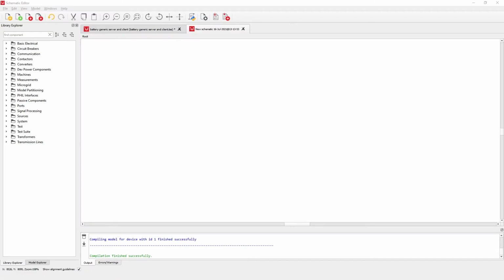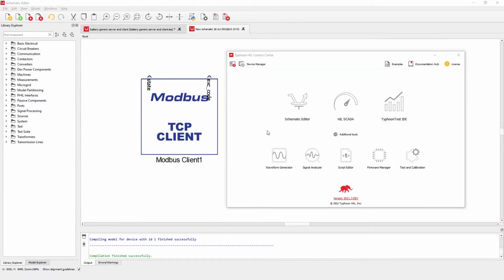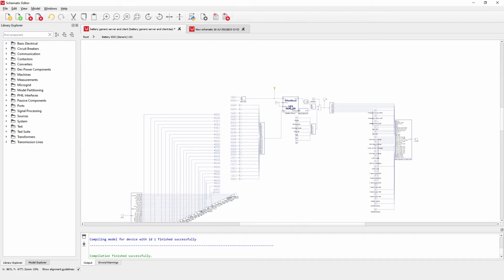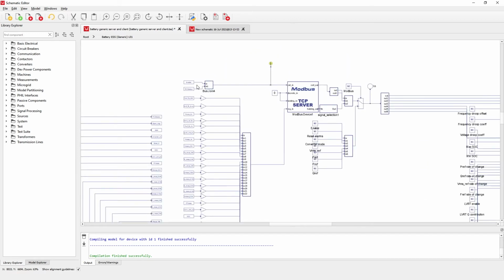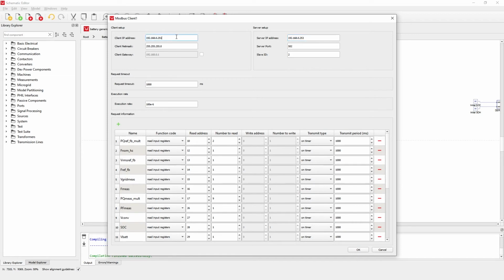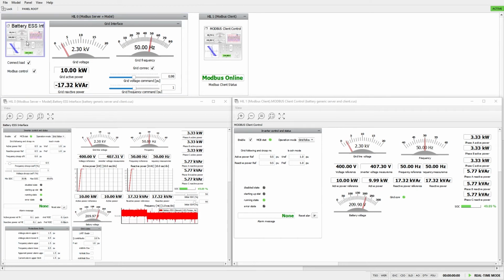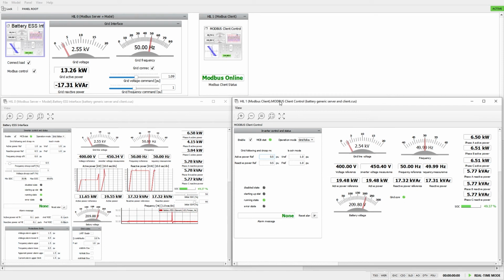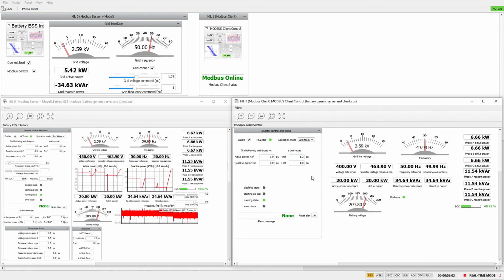MODBUS Client Support on HIL | 2021.3 Release Tutorial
In the 2021.3 Software Release, you can define Modbus TCP client behavior in the Schematic Editor so it can run autonomously during simulation runtime and improve communication speed and integration with the rest of your model.

Get your free license for Typhoon HIL's Virtual HIL Device